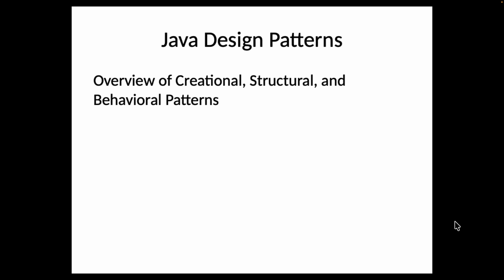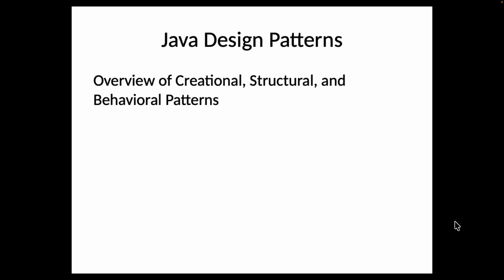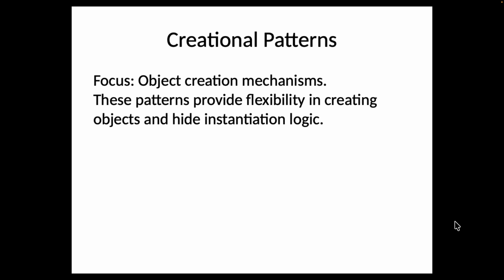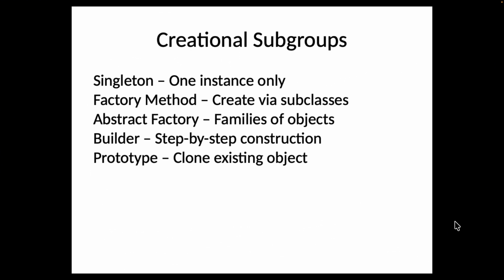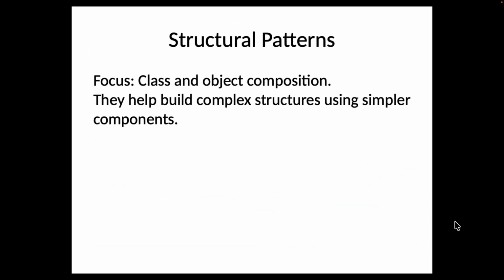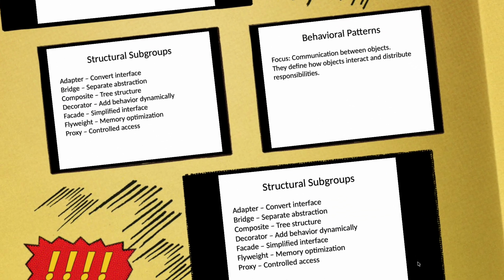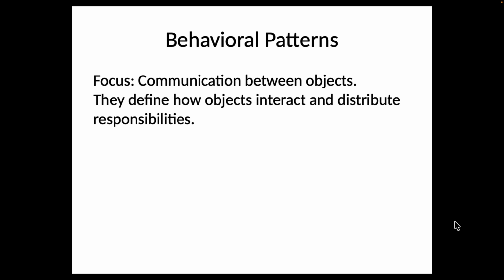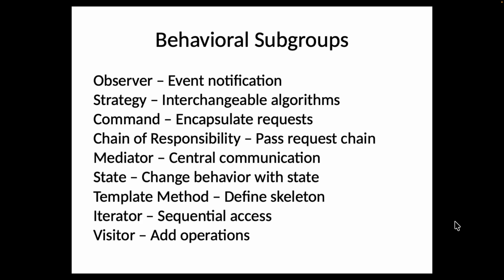Java Design Patterns Explained in 4 Minutes | Creational, Structural, Behavioral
🚀 Want to write clean, scalable, and production-ready Java code?

In this video, we break down **Java Design Patterns** in the simplest way possible — perfect for beginners and interview preparation.

💡 You’ll learn:

* Why they are important in real-world systems
* The 3 main types:
  ✔ Creational Patterns (Object creation)
  ✔ Structural Patterns (Object composition)
  ✔ Behavioral Patterns (Object communication)

📌 This is just the beginning — in upcoming videos, we’ll deep dive into each pattern with Java code examples and real-world use cases.

* Java Developers (Beginner → Advanced)
* Backend Engineers
* System Design learners
* Interview preparation (SDE / Big Tech)

🔥 Topics Covered:

* Singleton Pattern (intro)
* Factory Pattern (overview)
* Structural vs Behavioral differences
* When to use which pattern

💻 Tech Stack:
Java | OOP | System Design